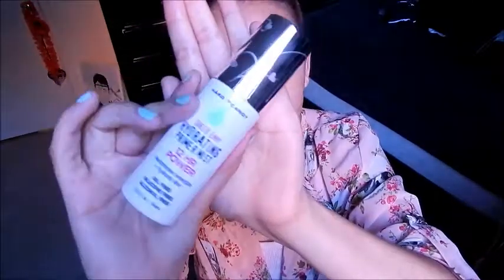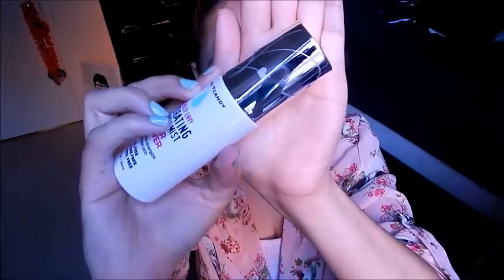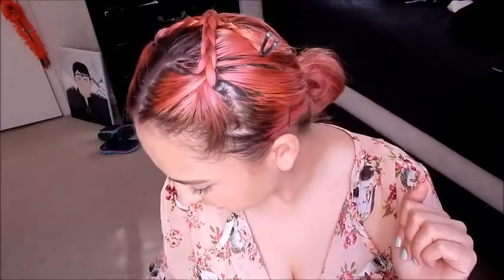Hard Candy Primer/Setting Spray First Impressions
So here is my review and thoughts on the Hard Candy Primer Mist and the Hard Candy Setting Spray. does it measure up to the Smashbox Primer Water? or the Wet n' Wild Setting Spray??